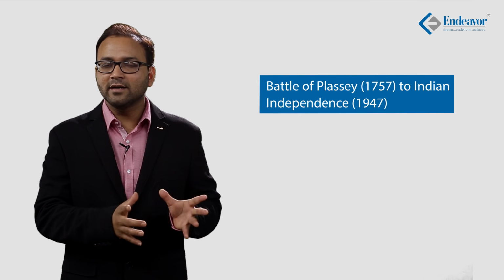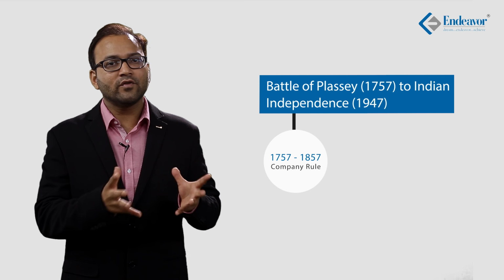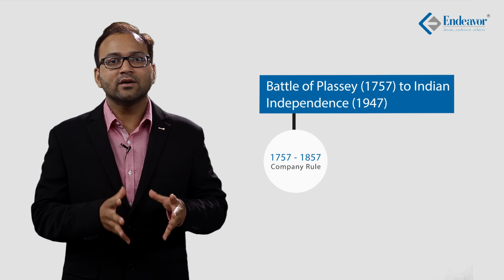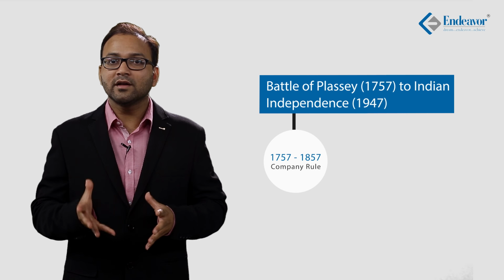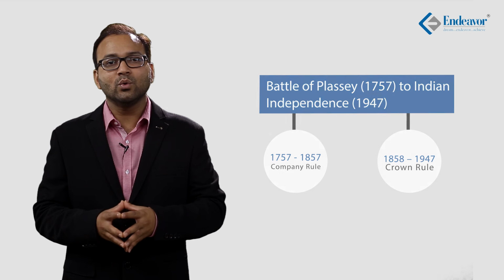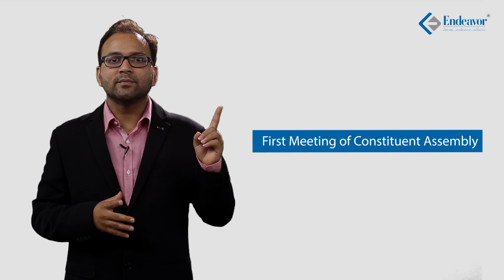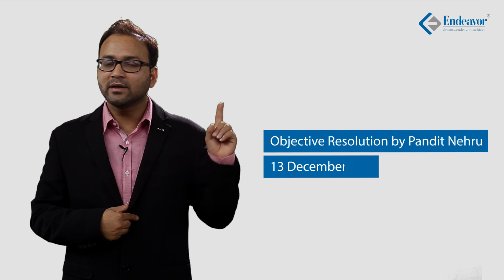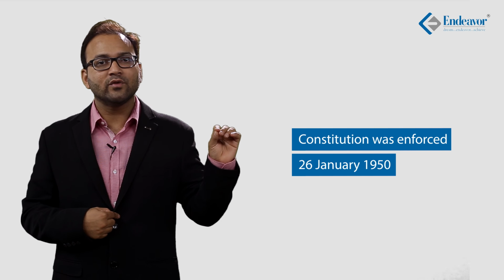Forming the Constitution of India | CLAT GK Series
While preparing for GK section of any aptitude exam in India, there are several areas that a student can focus. An important example of one such are is The Constitution of India.

In this video we shall be tracking the history of our constitution while discussing several important aspects such as the basis of the constitution, important people who contributed to it, its salient features, important dates concerning the constitution, the structure, inspiration behind the constitution, etc.